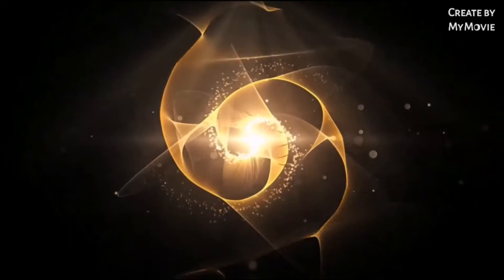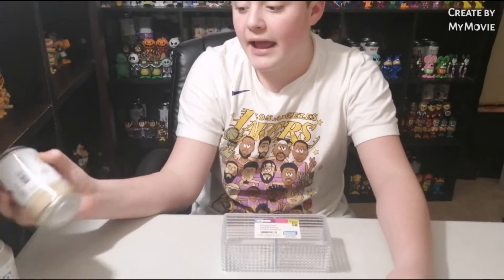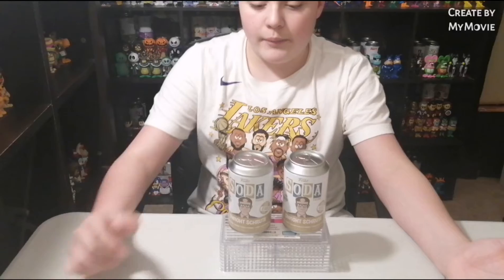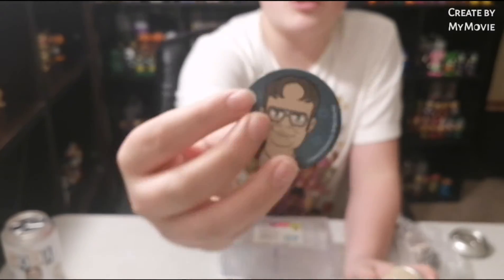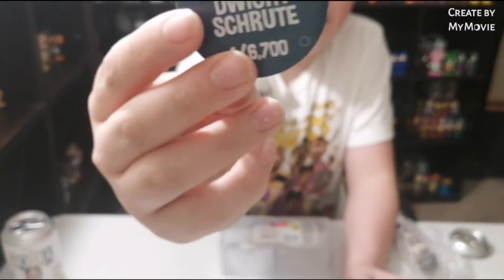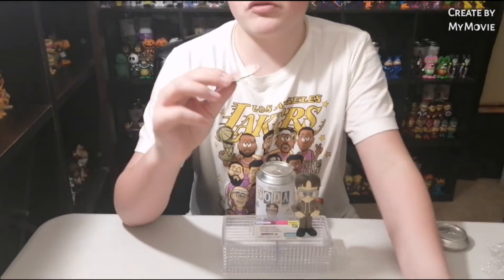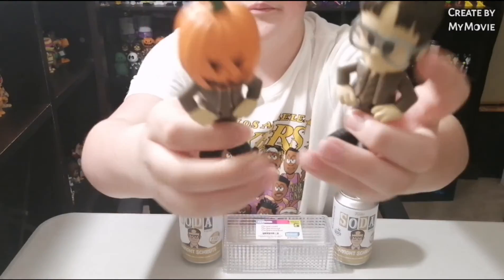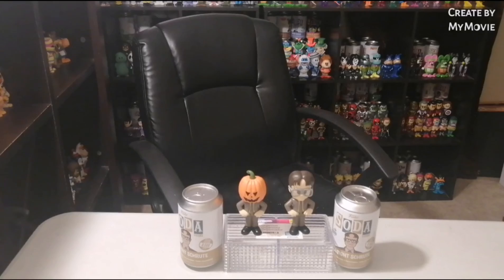Dwight Funko Soda!(Chase!?)